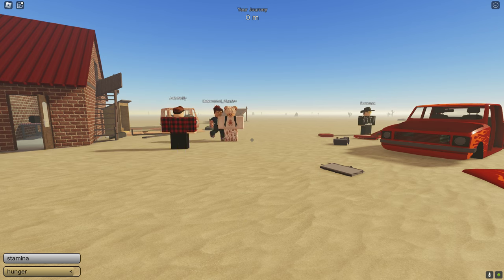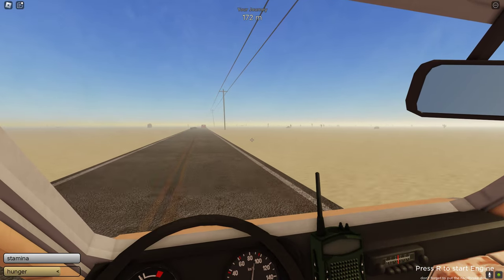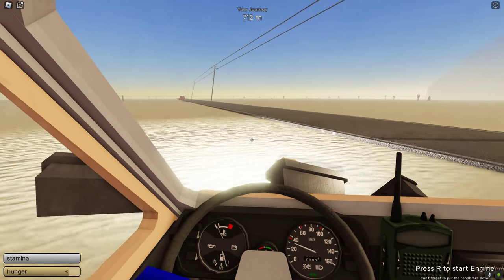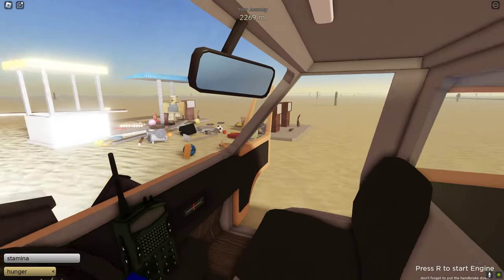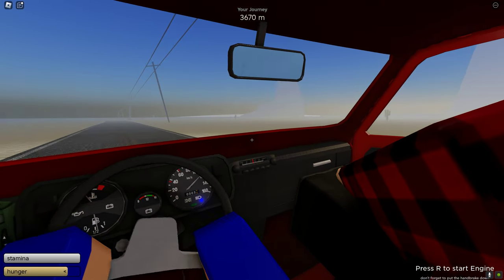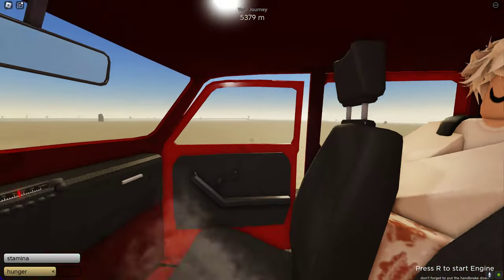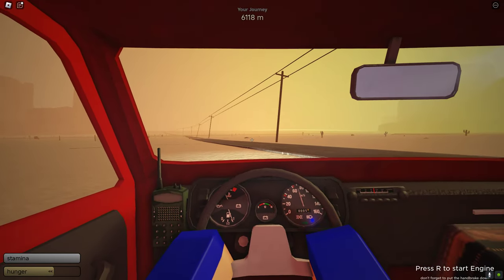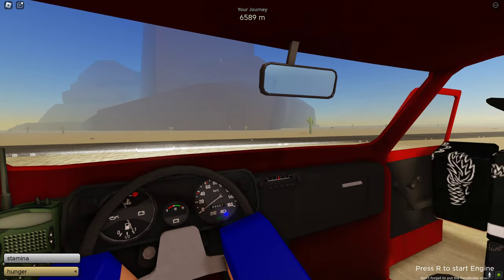Roblox DUSTY TRIP Solar Eclipse Update BEGINNER GUIDE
Welcome back to More Wanny & Lincoln! Today we are checking out a new game called A Dusty Trip on Roblox. This was a first time experience of the game and a lot of fun! Be sure to check out the entire video to find out tips and tricks of the game.

Roblox Name: Wannystar123 *Others are not the real me*
** I am unable to accept any more friend requests as my buddy list is almost full. Please understand, I am so sorry! Feel free to follow me and you can join me that way.**

My Discord name: Mr. Wanny

Wanny loves playing roblox games including Greenville, Southwest FL, Bloxburg, and Pembroke Pines! I try to respond to every comment!

🎵 Track Info:

Song: City of Angels
Artist: Lakey Inspired